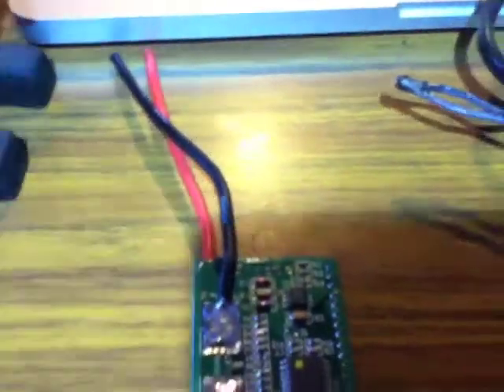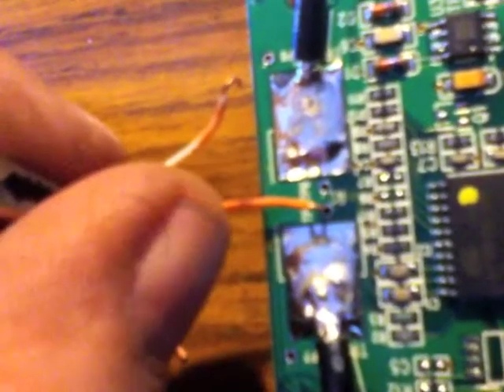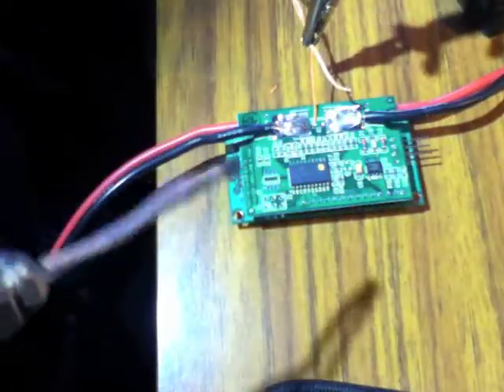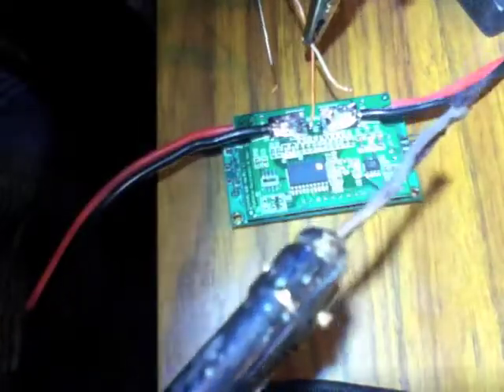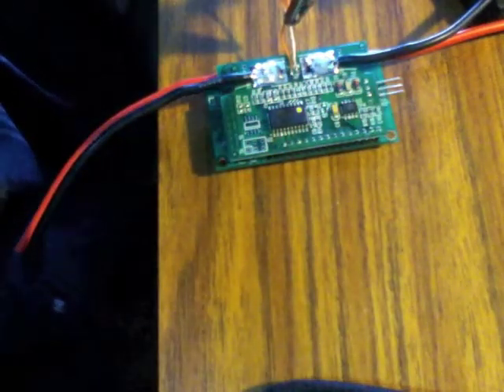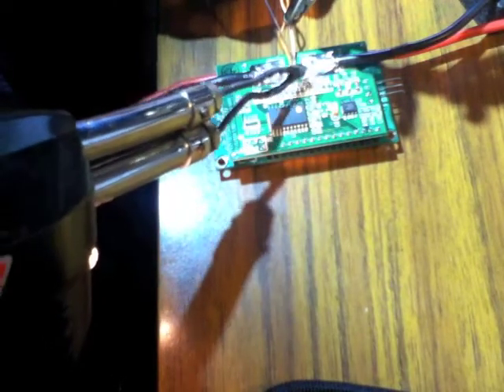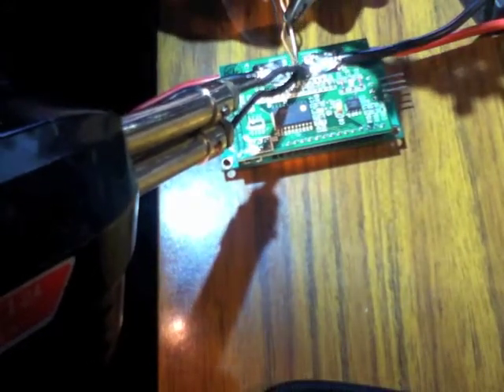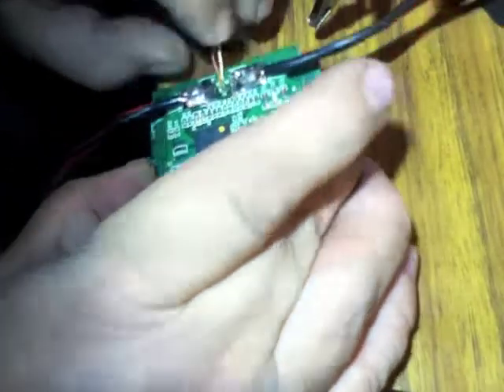Modify my Doc Wattson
Opened up the Doc Wattson then I took 2 solder guns  and melted the solder on both sides at once and the shunt was gently lifted off the PC board exposing the terminals that the remote wires were to be soldered to. The rest is in this video.